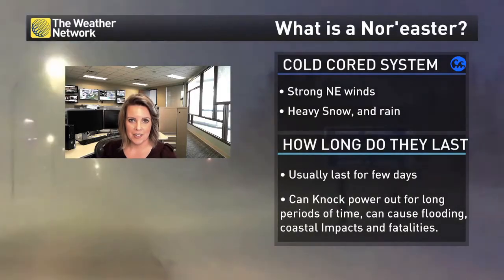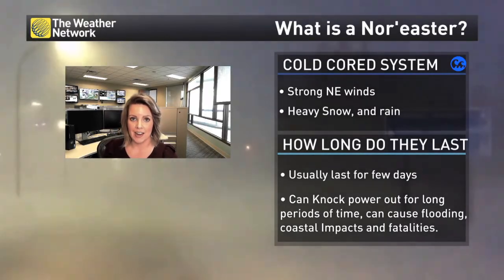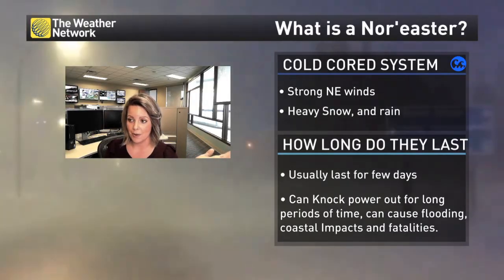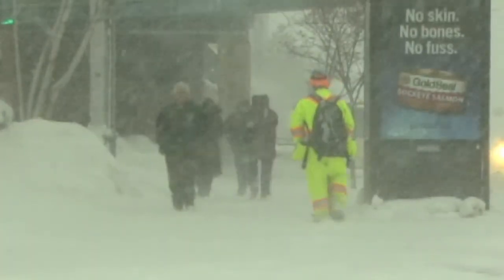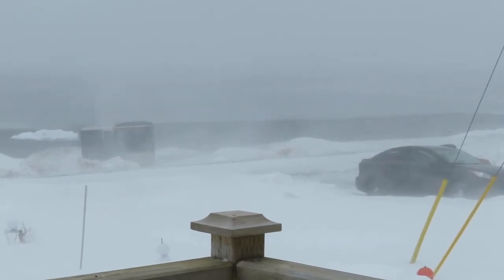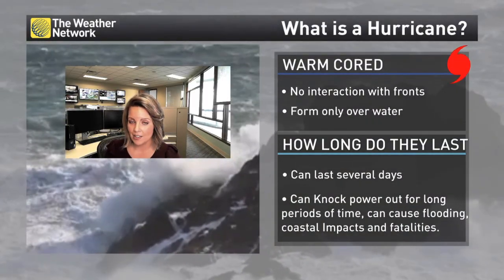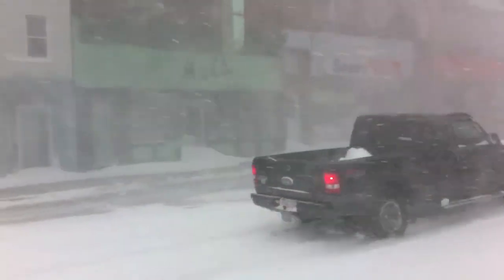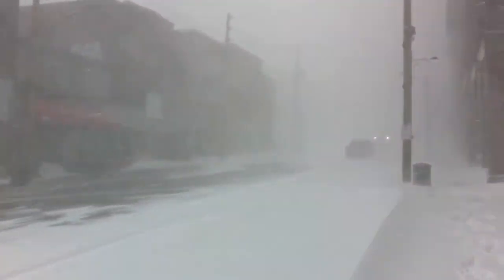What's the difference between a HURRICANE and NOR'EASTER?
Meteorologist Jaclyn Whittal explains so we can all put the debate aside. ---